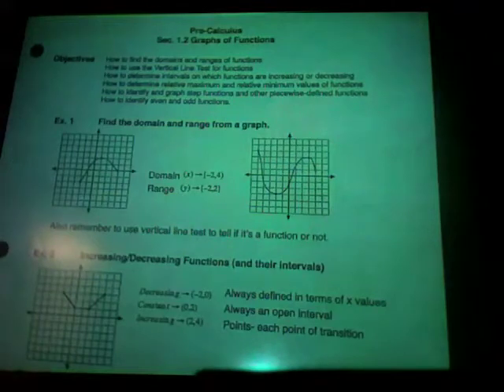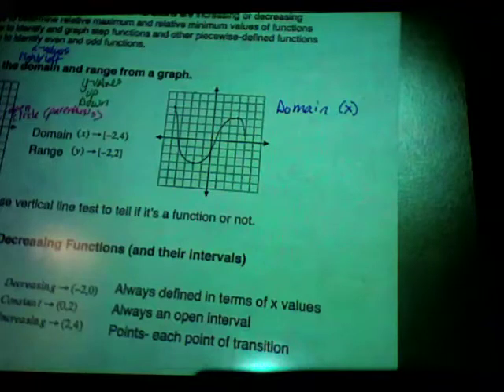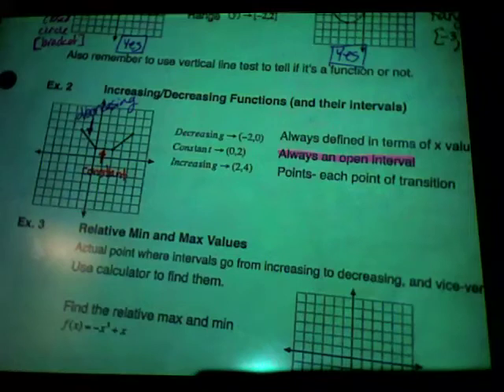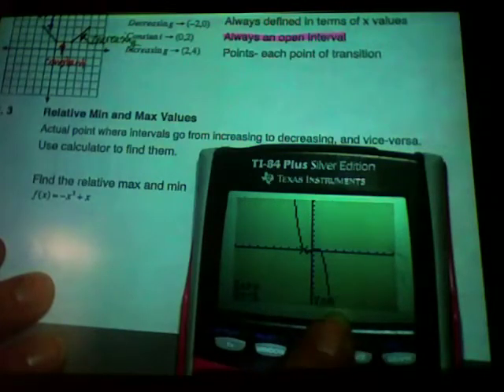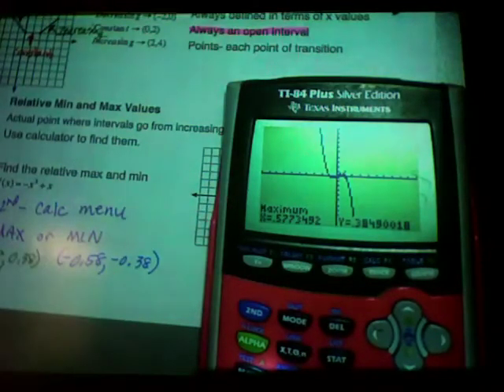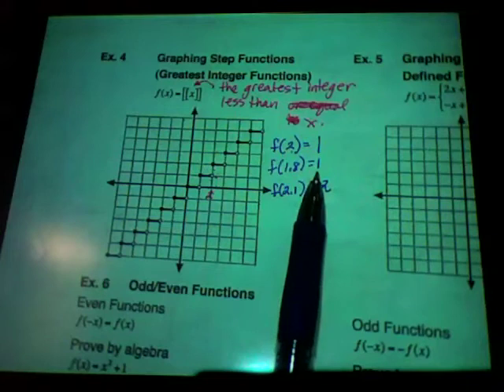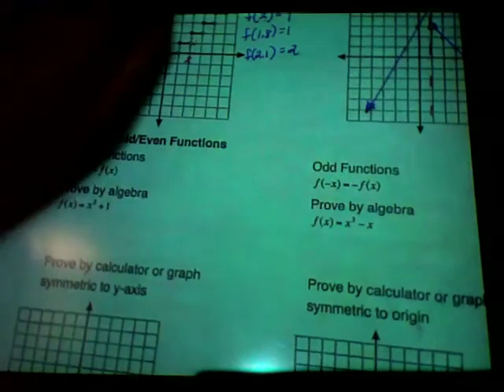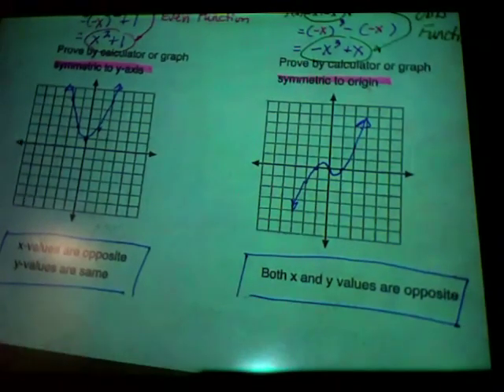PC Lesson 1-2